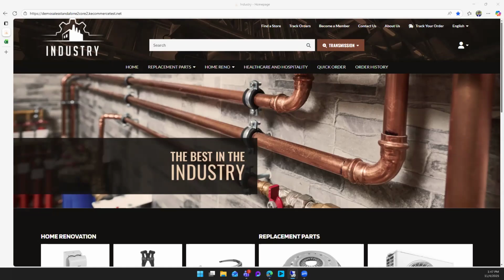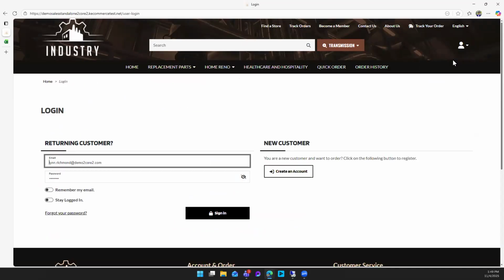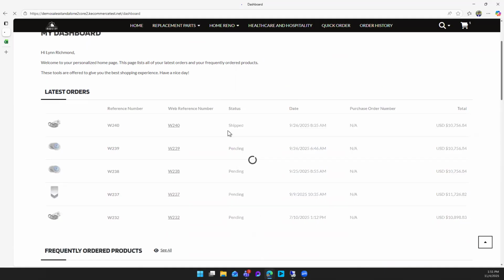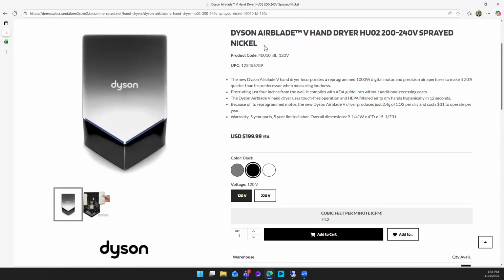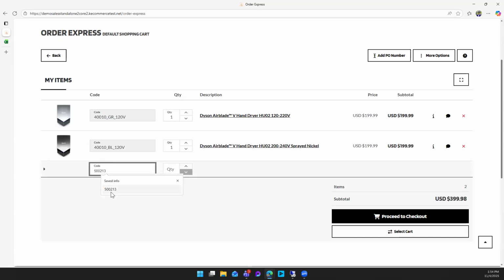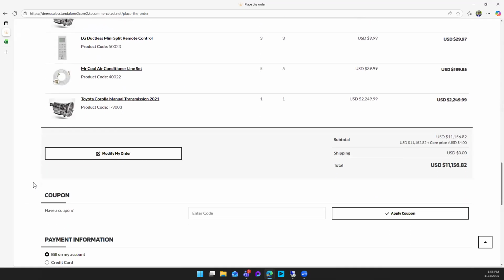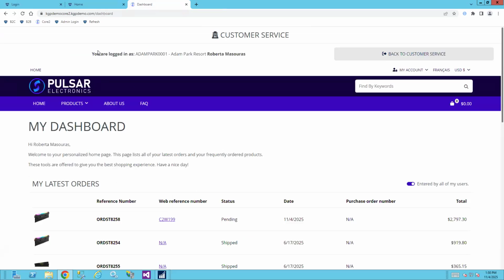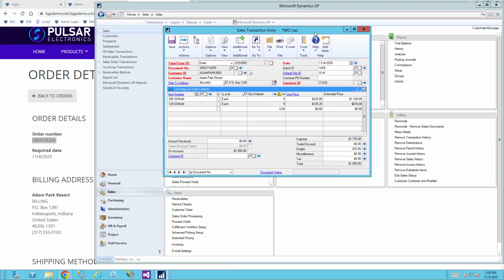Demo Day - B2B Ecommerce for Dynamics GP: Streamline Sales with k-ecommerce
Bring your B2B ecommerce to life with k-ecommerce, built for seamless integration with Microsoft Dynamics GP.
This session highlights how to:

Enable online ordering for customers

Sync pricing, inventory, and customer data automatically

Create a secure, branded ecommerce experience

See how k-ecommerce helps GP users grow revenue and simplify digital selling.